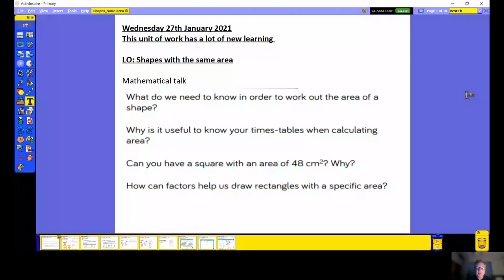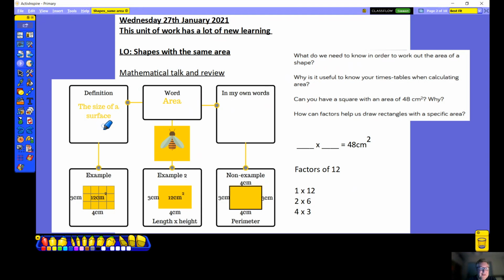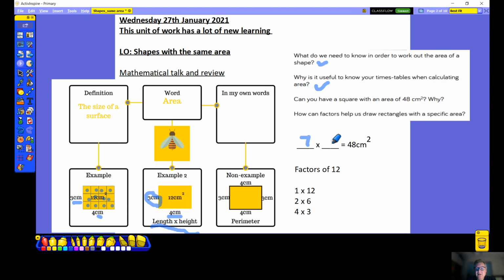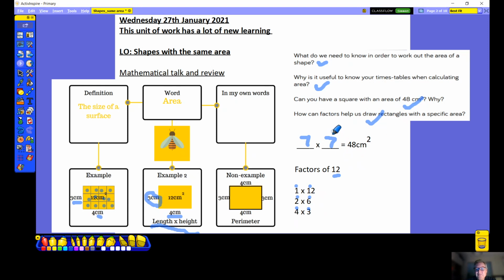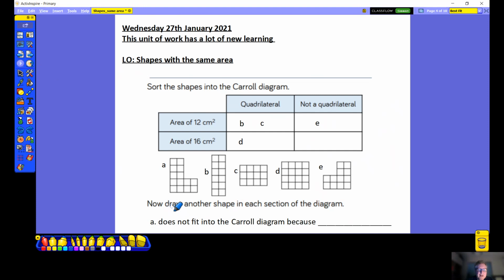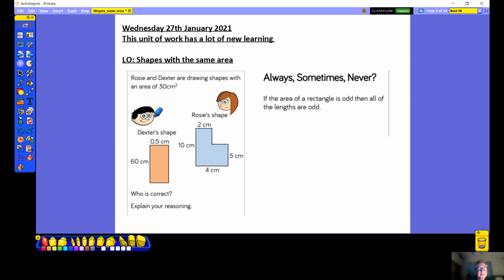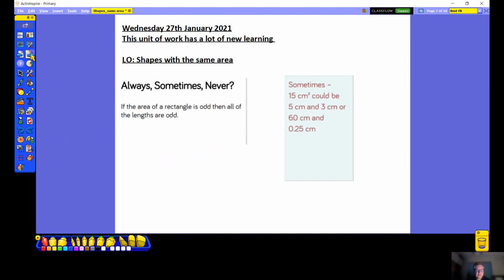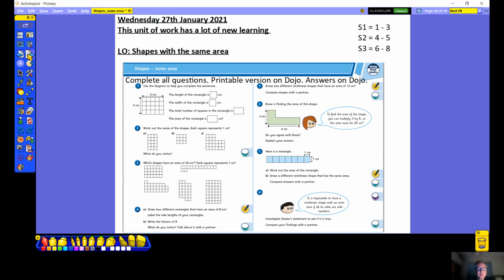Year 6 Wednesday 27th January Maths (same area)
Y6 sequence: area, perimeter, volume